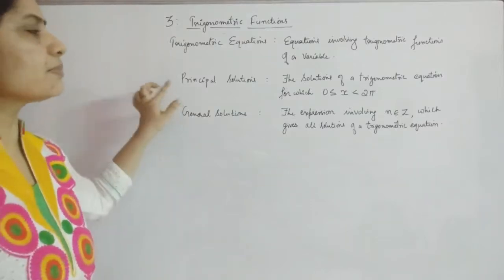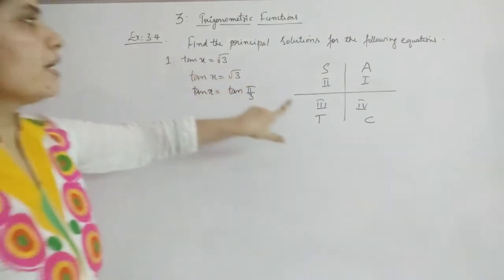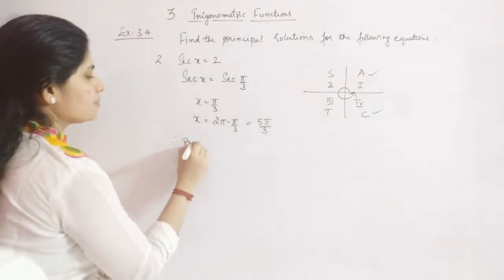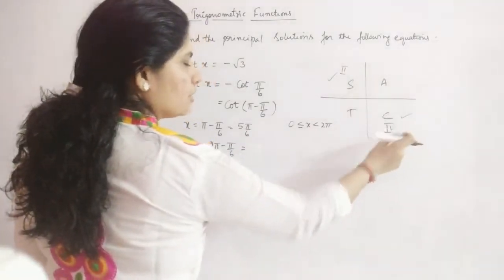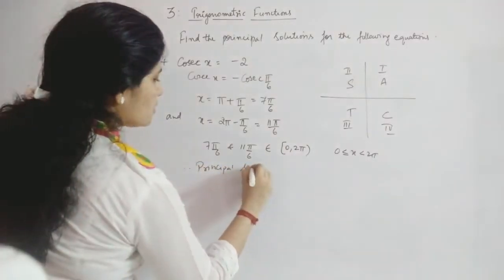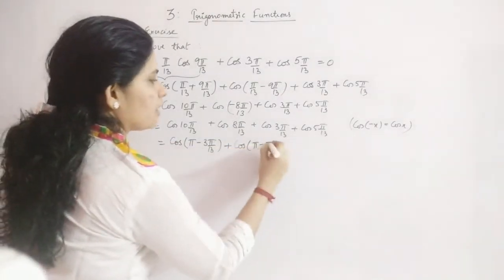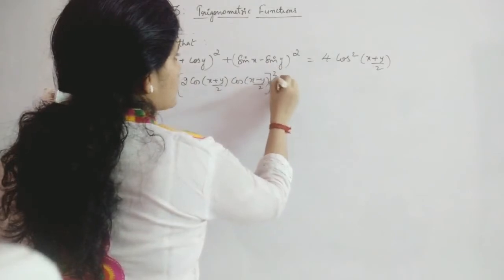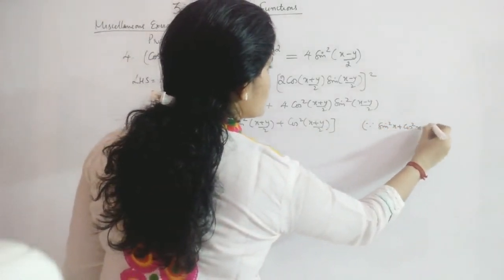Math,Class XI,Chapter -3,Trigonometric functions,Exercise 3.4 Que 1 to 4 ,Misc. exercise Que 1 to 4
Math,Class XI,Chapter -3,Trigonometric functions,Trigonometric Equations explained,
Exercise 3.4 Que 1 to 4 Solved,
Misc. exercise Que 1 to 4 solved. Part 14